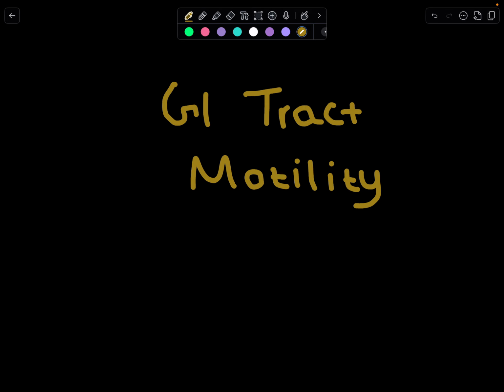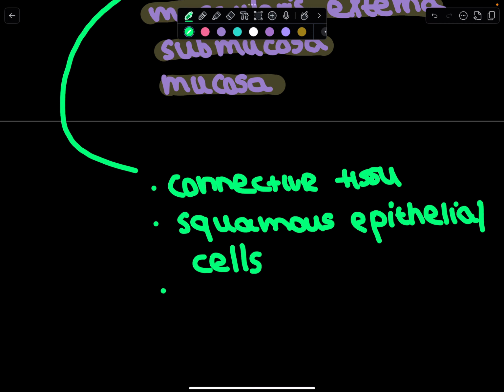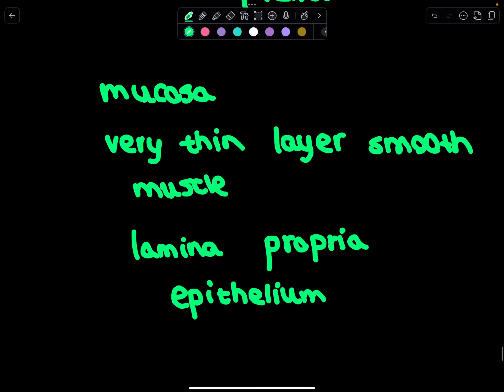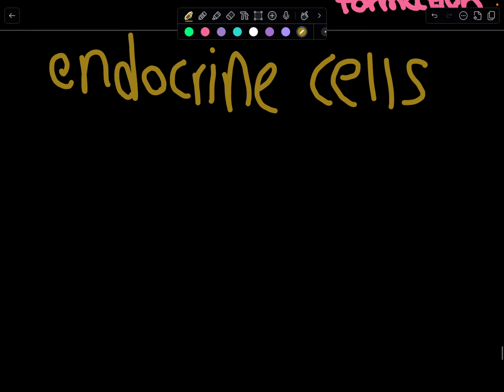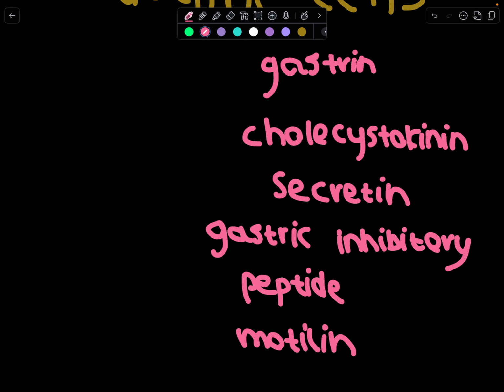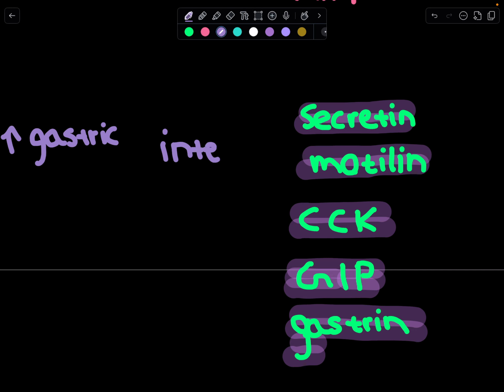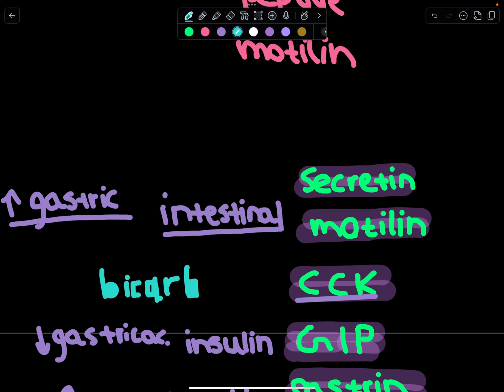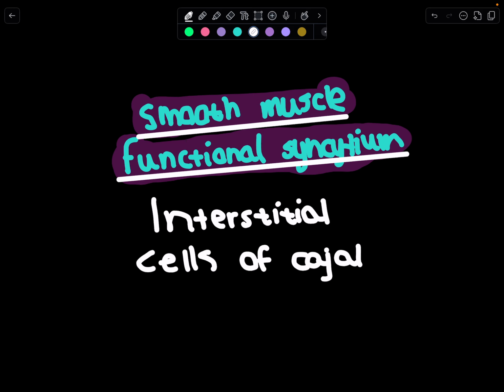GI Tract Motility 1